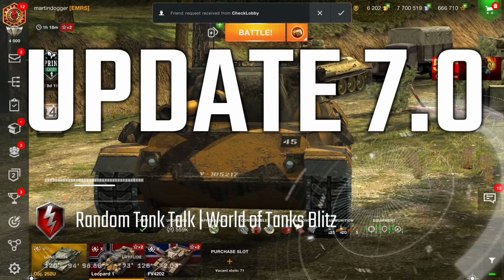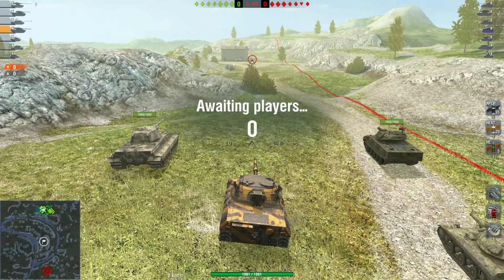What To Expect From Update 7.0 | World of Tanks Blitz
What to expect from update 7.0 in World of Tanks Blitz?

Thanks to Coen and Bram from YourBuild for the awesome build they made for me. Here are the specifications:
MSI B450 Tomahawk Max
MSI Geforce RTX 2060 Super Ventus OC Gaming
Kingston DDR4 HyperX FURY 2x8GB3200
Intel 660p 1TB M.2 SSD
Corsair CX550M PSU
Cooler Master Masterbox MB520 RGB